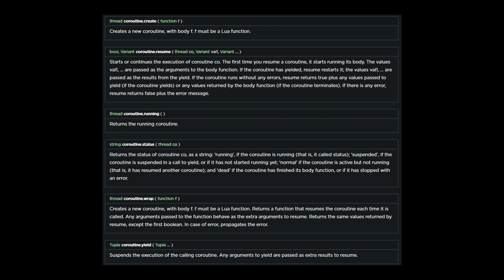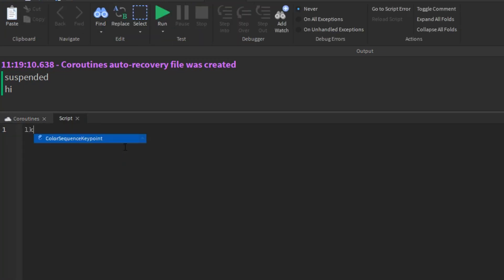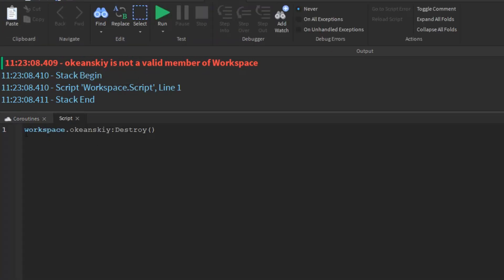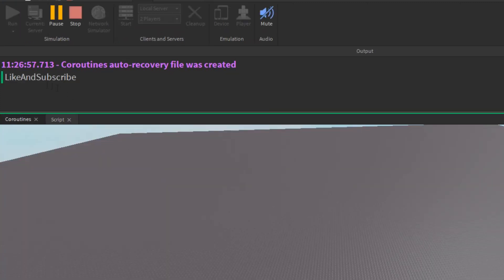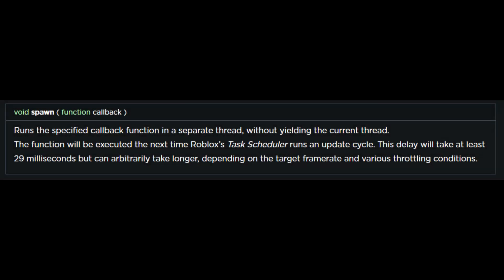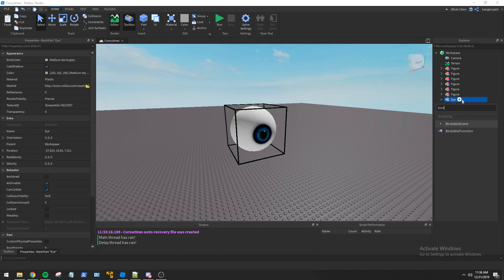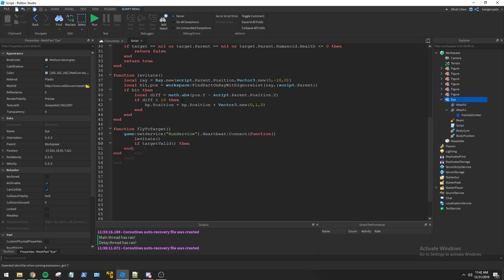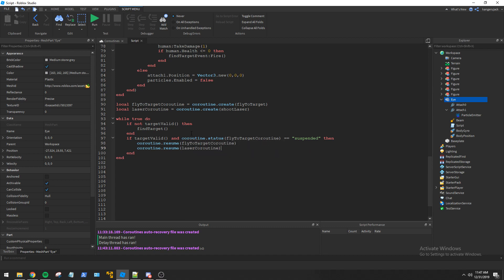Roblox Scripting Tutorial - Coroutines, Spawn(), Delay()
Today we learn about the confusing world of coroutines and why spawn() and delay() should be deprecated.

00:24 - Multithreading explanation
00:33 - Coroutines
05:09 - spawn()
06:28 - delay()
07:05 - Example of coroutines